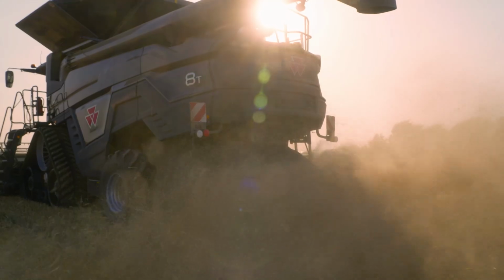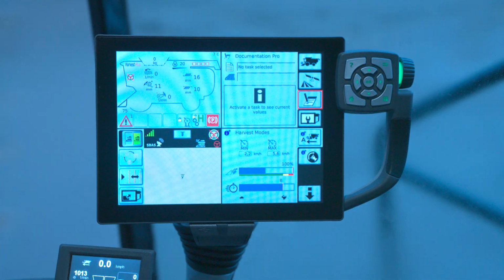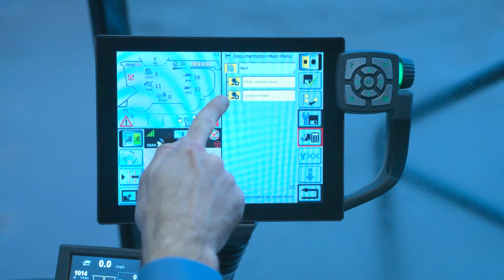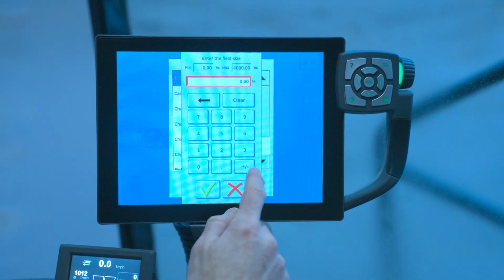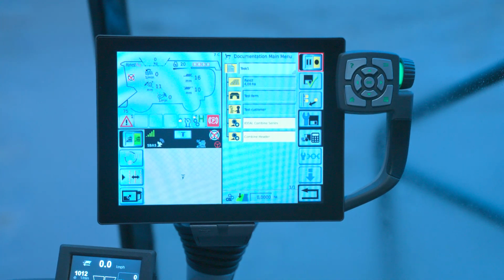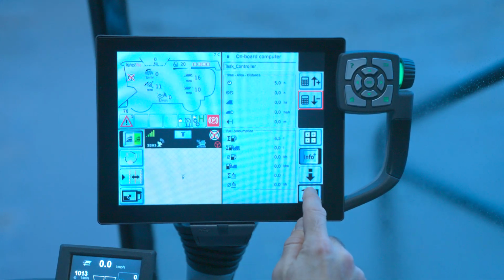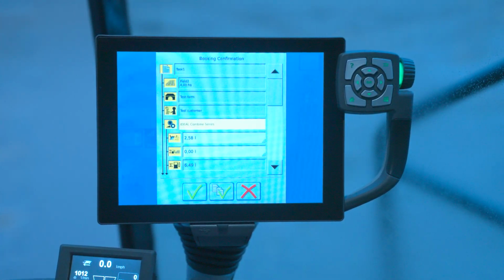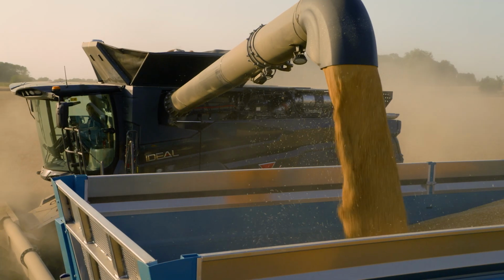USE | TASKS MANAGEMENT